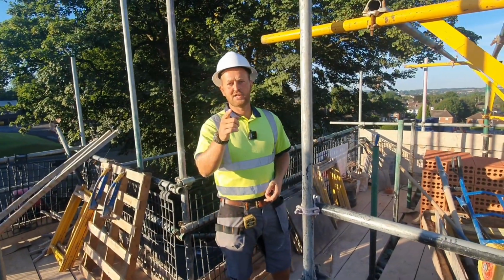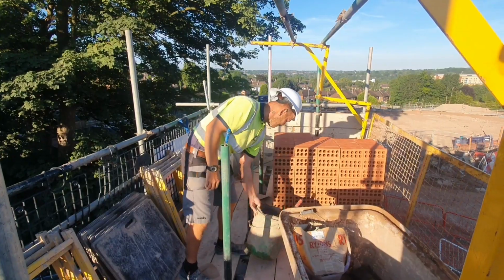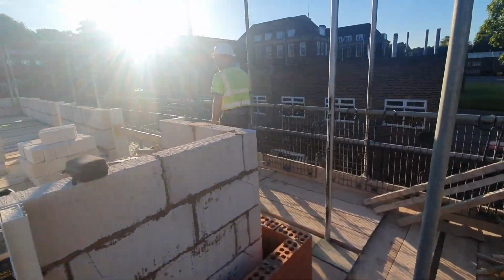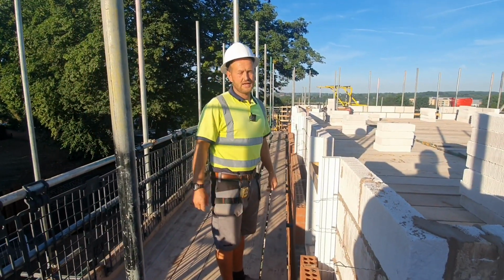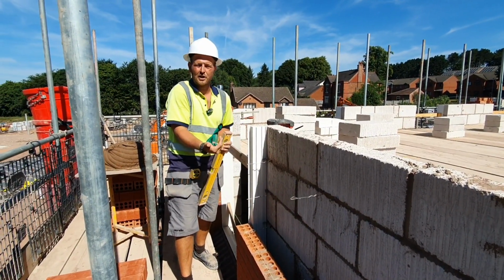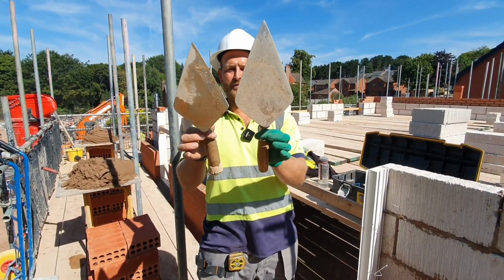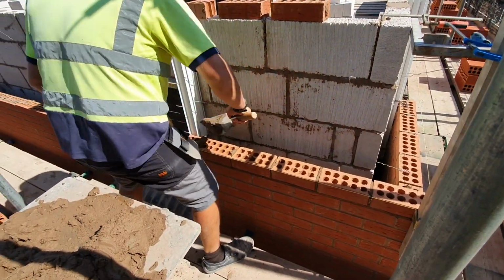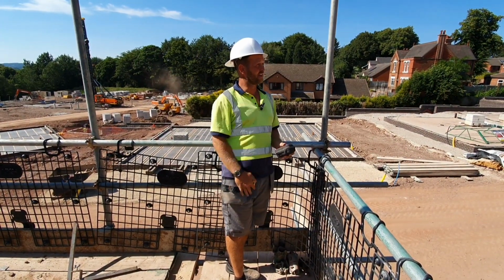Bricklayers Stay To Get The Pay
The sun is shining, trowels are working but there a monstrous £1 million machine giving us the headache all day,